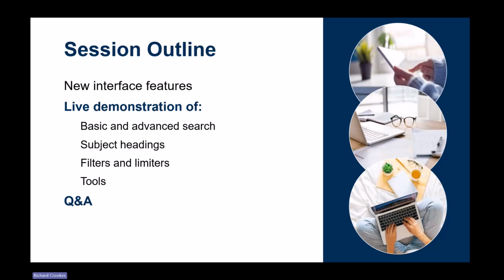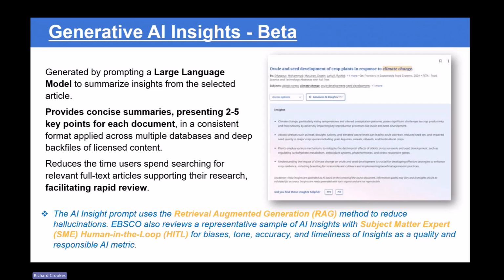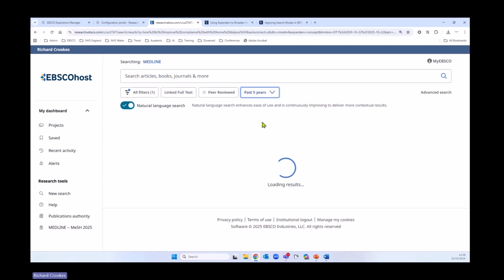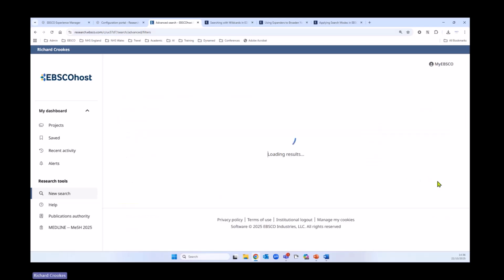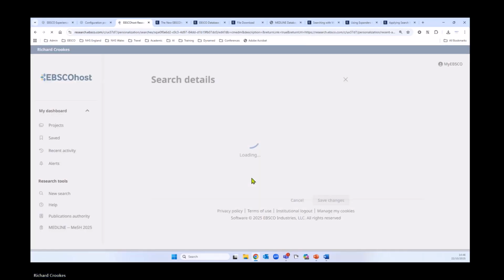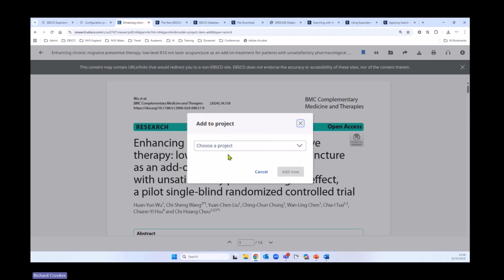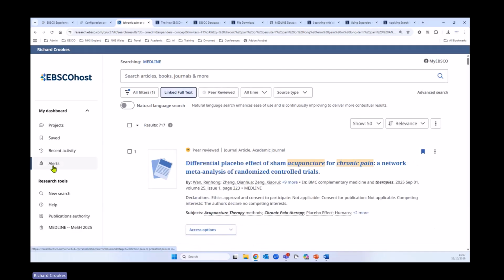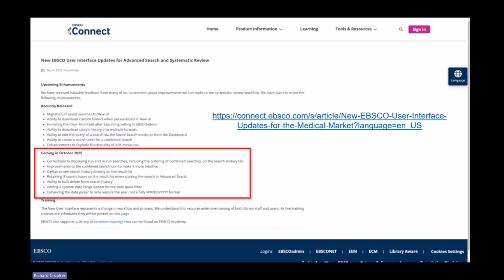Searching MEDLINE in the New EBSCOhost User Interface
This 60-minute session is for participants who want to learn to search MEDLINE (any version) effectively in the new EBSCOhost interface. The session introduces natural language searching, the use and application of subject (MeSH) headings, filters and limiters as well a various tools to manage search results.

0:00 Welcome & introduction
1:58 MEDLINE Overview
6:33 New features and enhancements
13:28 Live demo
1:08:25 EBSCOhost Platform Roadmap
1:11:01 EBSCO Support
1:12:13 Close